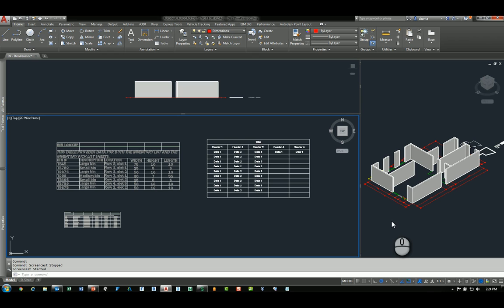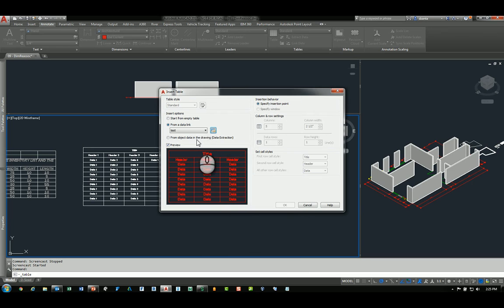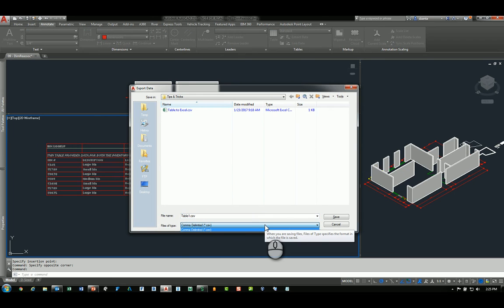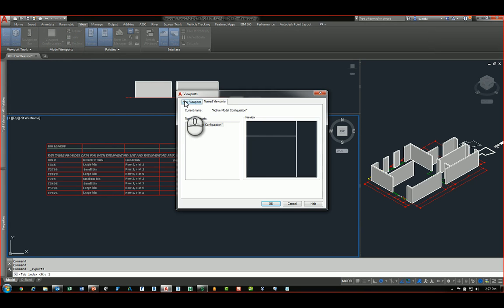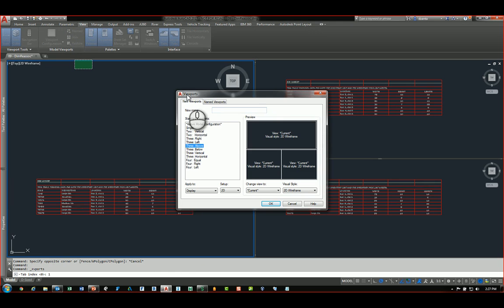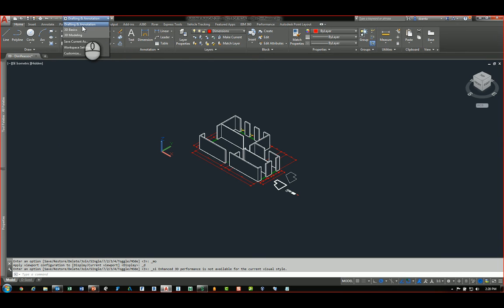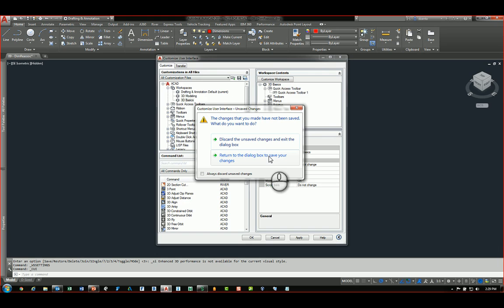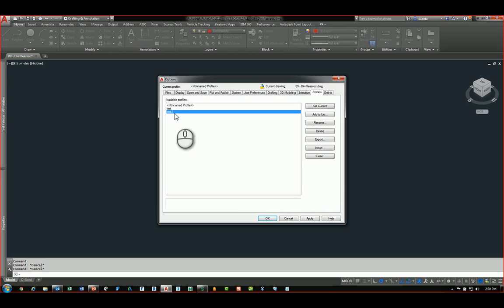AutoCAD Tips & Tricks Tips 13 thru 16